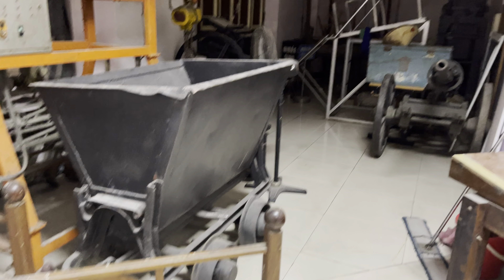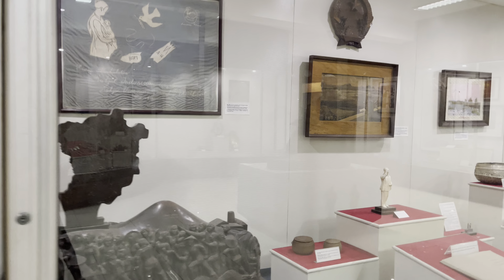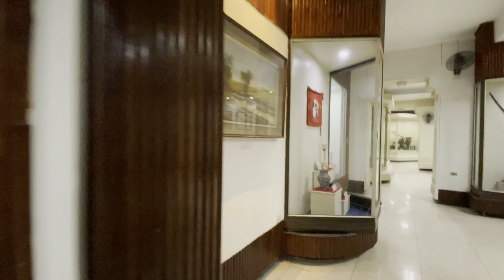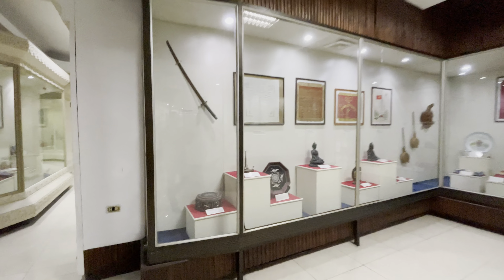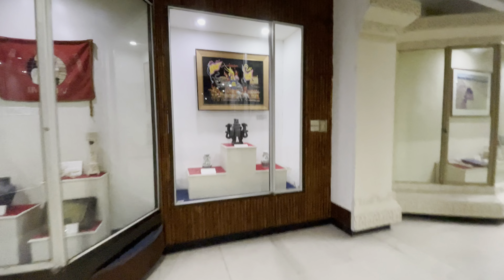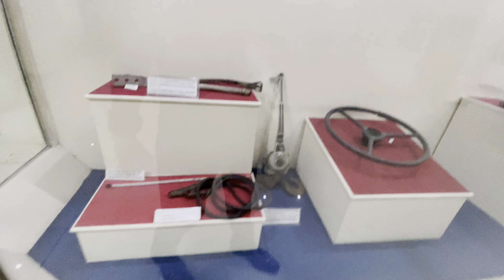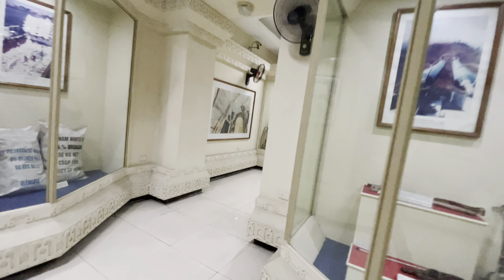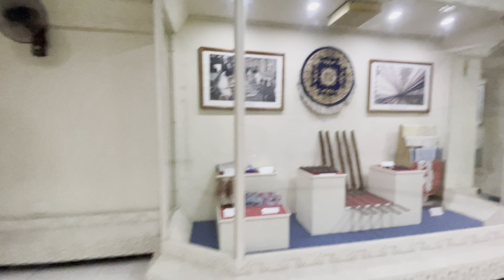Vietnam History Museum in Ha Noi, Vietnam, reviews, many video parts